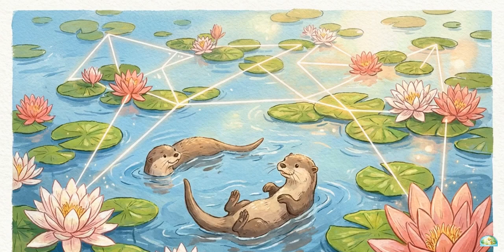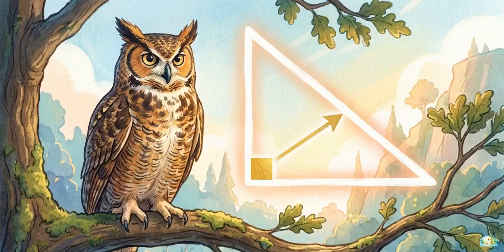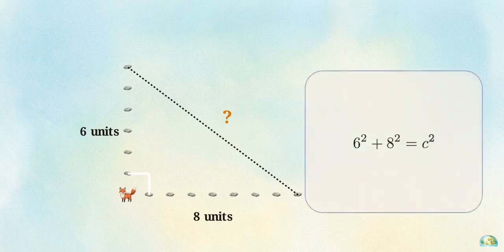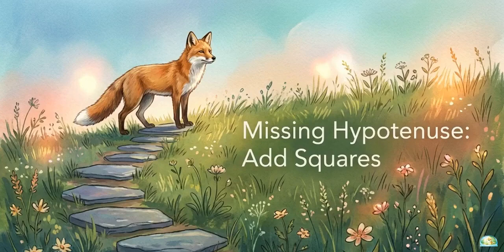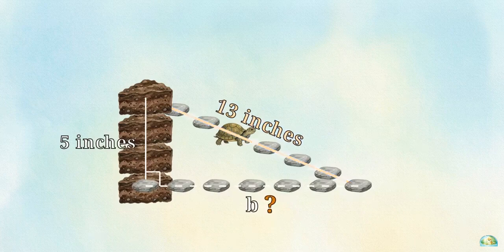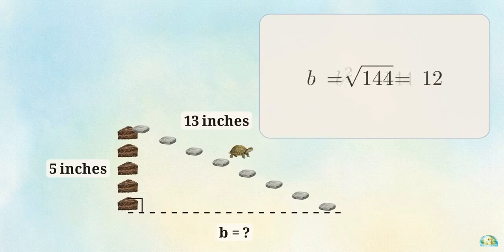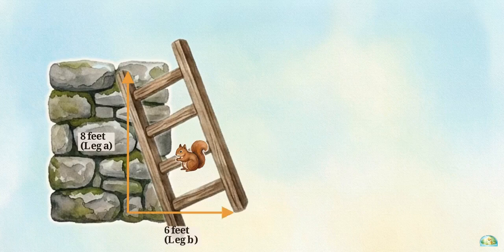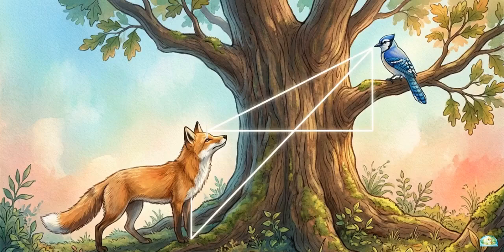8.G.B.7 | Pythagorean Theorem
Symmetree standard concept video for 8.G.B.7.